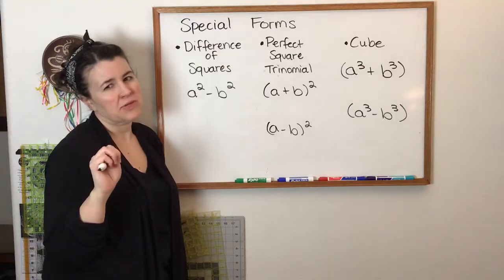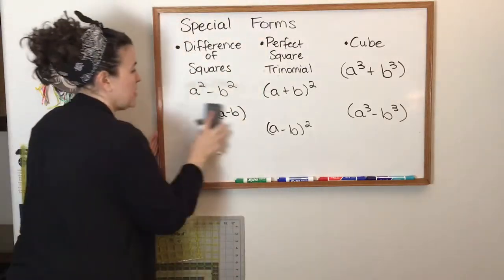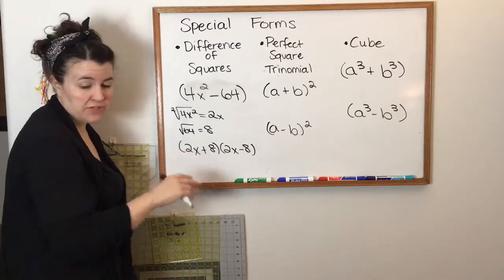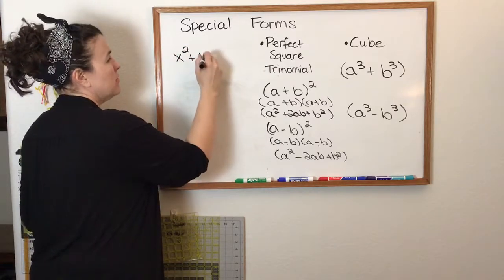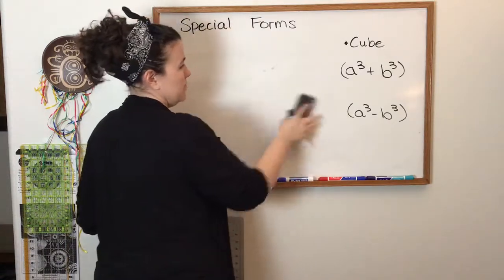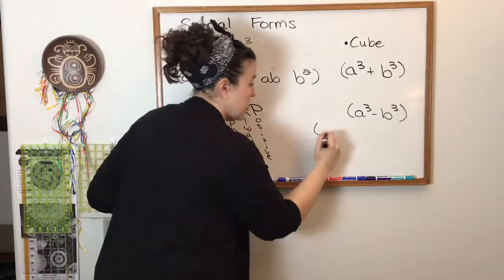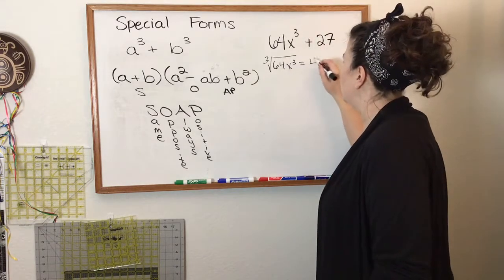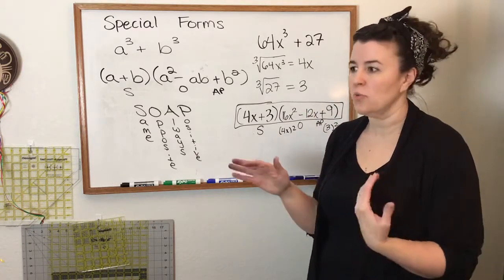Factoring Special Form Polynomials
Factoring...again.